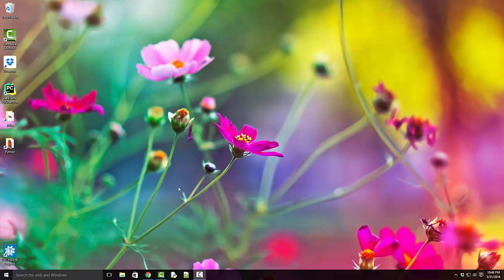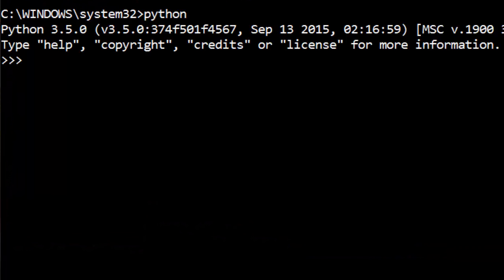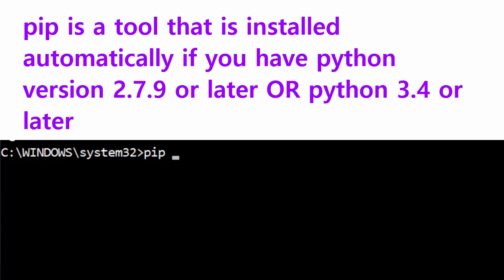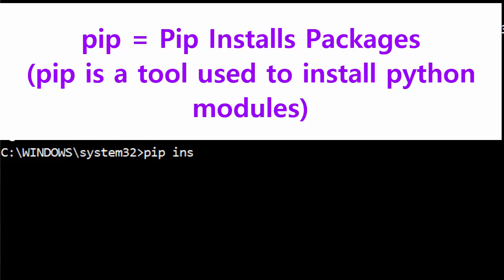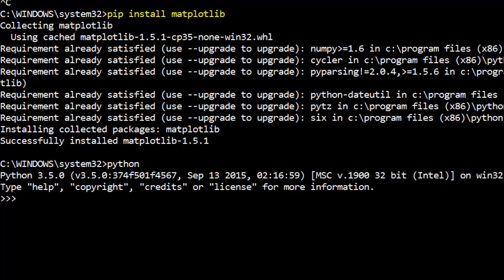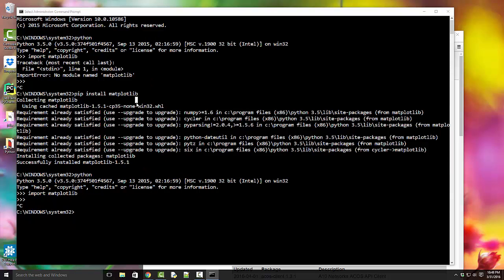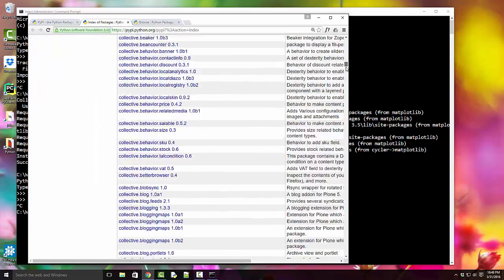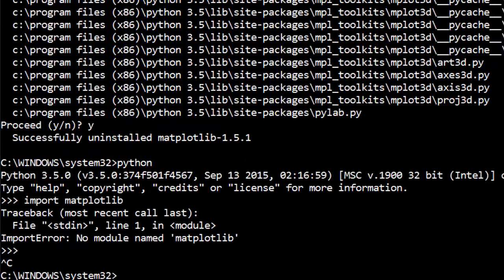12.1 - Install Python Module (using pip) [Python 3 Programming Tutorials]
This python tutorial will teach us about how to install “python modules” on windows and how to install packages using pip.